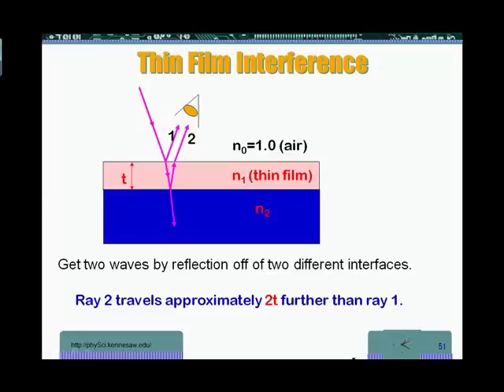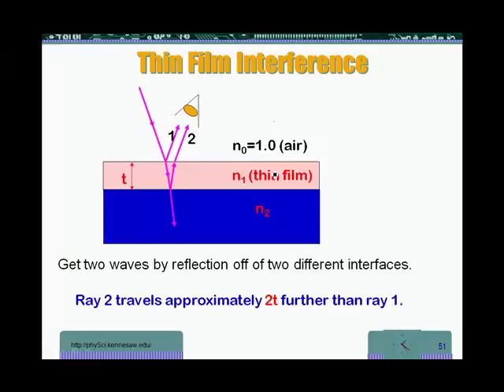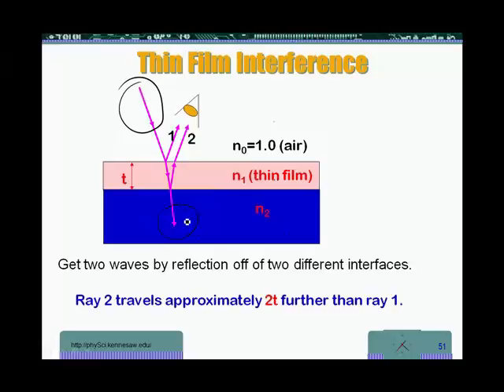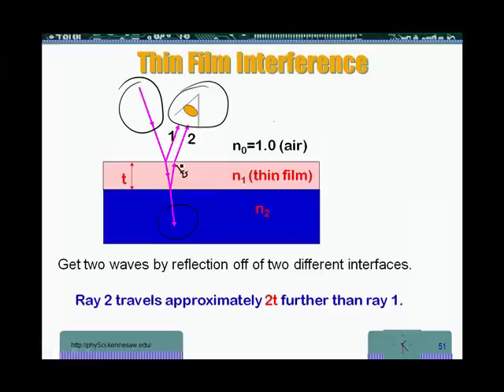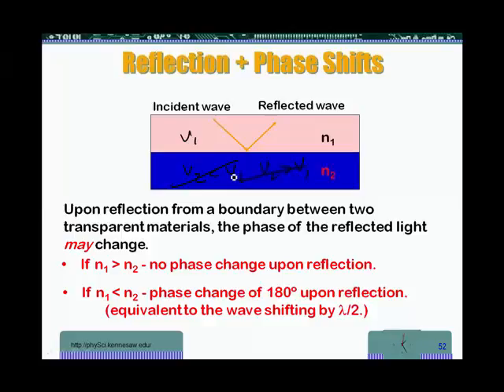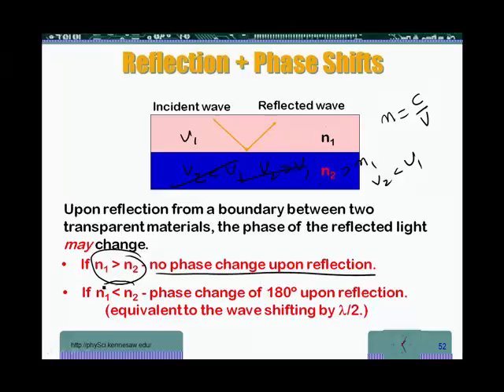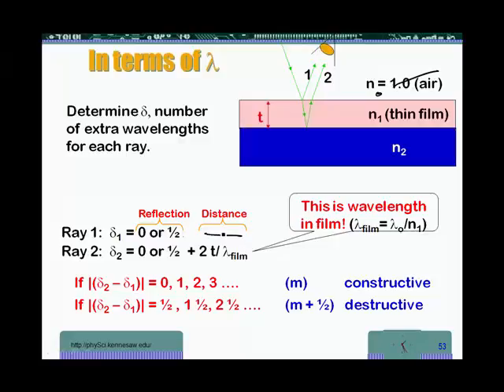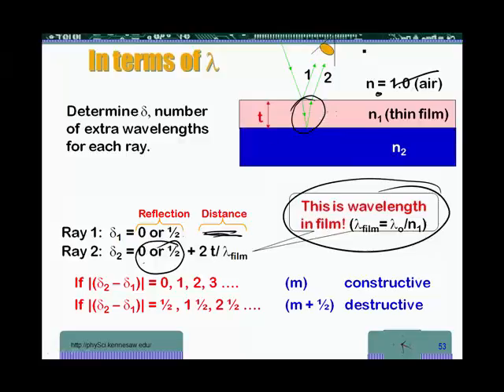GP topic11 Interference0090